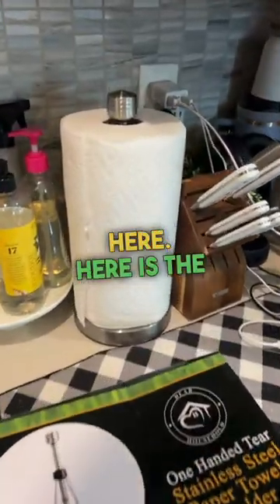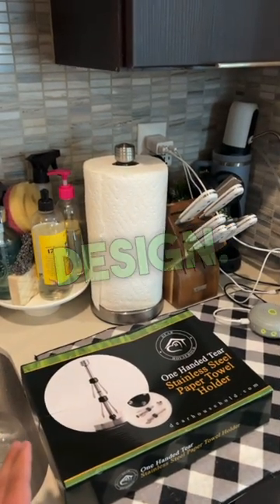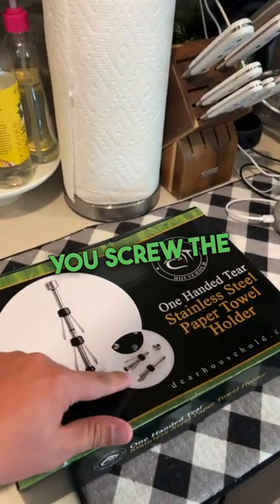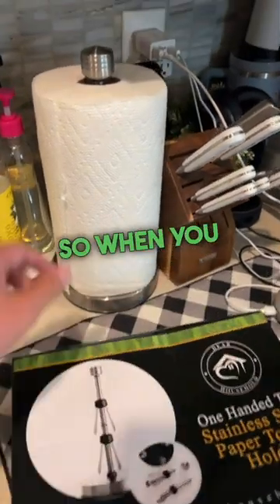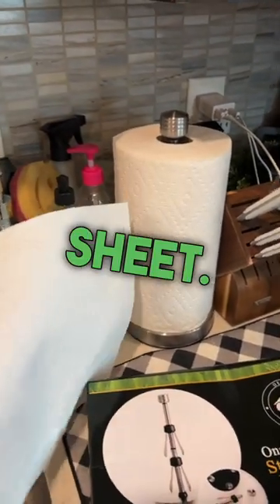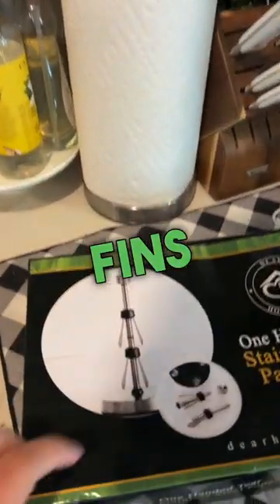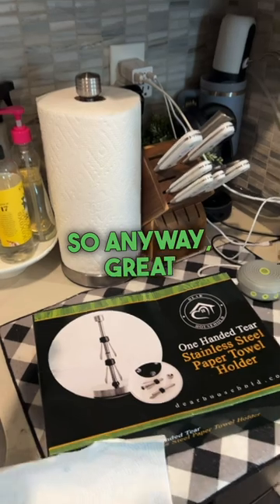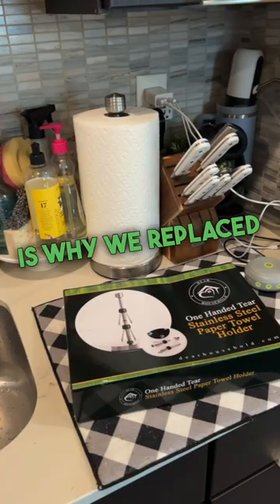Dear Household Stainless Steel Paper Towel Holder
This buy was a great solution to our previous paper towel holder that wasn't as good as it fell apart. This Dear Household Paper Towel Holder not only has a good stainless steel base and column but wedges to help the paper towel roll stay down and a suction cup base to help the roll also stay in place.